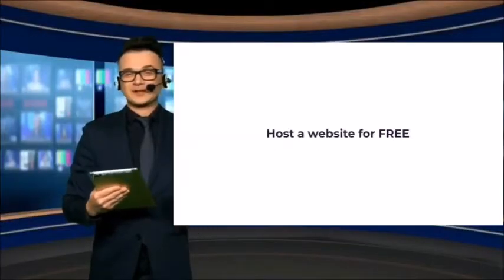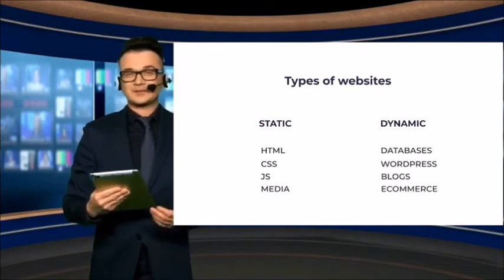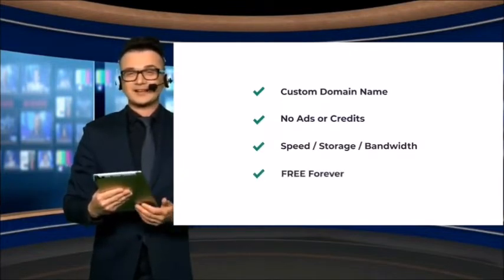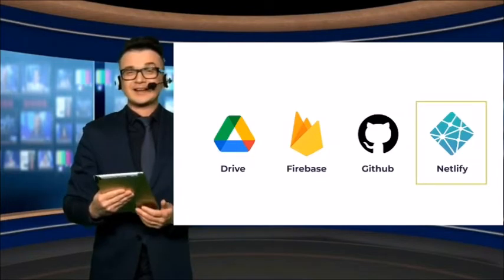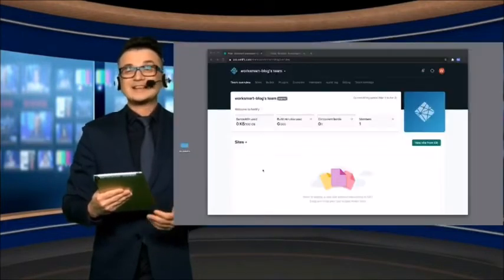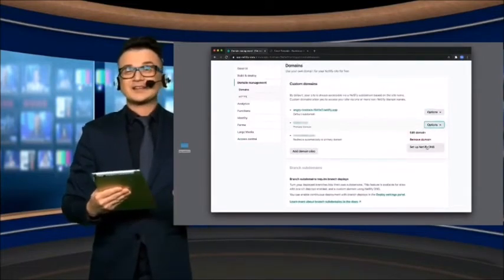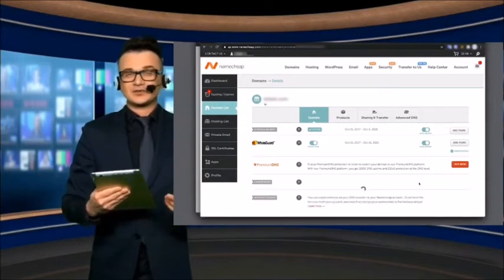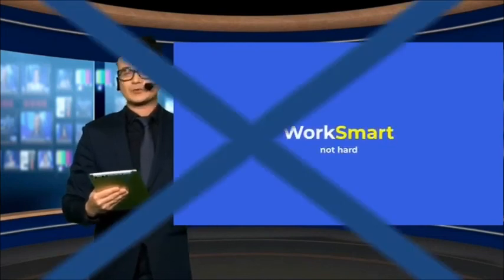BEST FREE WEB HOSTING TUTORIAL How To Host Your Website For Free And Save Lots Of Money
●▬▬▬▬▬▬▬▬▬▬▬ஜ۩۞۩ஜ▬▬▬▬▬▬▬▬▬▬▬●
●▬▬▬▬▬▬▬▬▬▬▬ஜ۩۞۩ஜ▬▬▬▬▬▬▬▬▬▬▬●